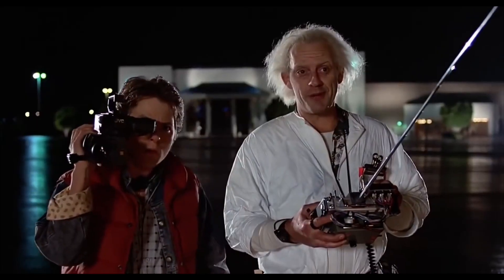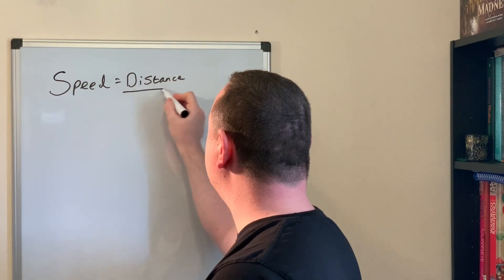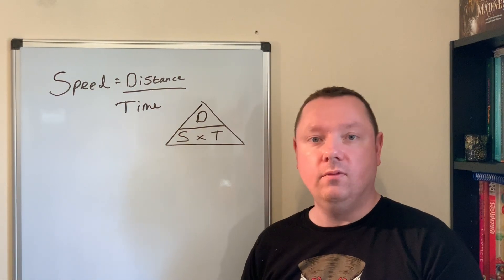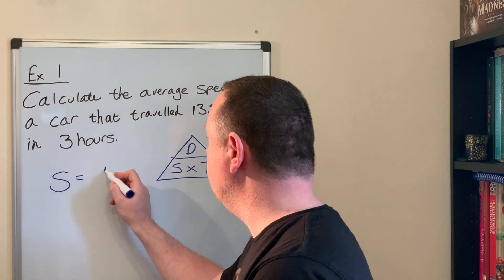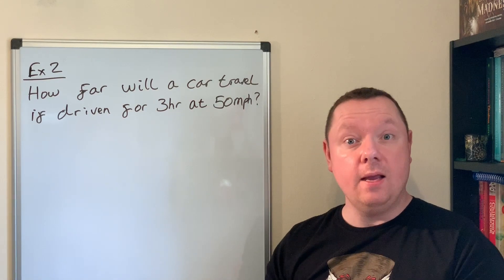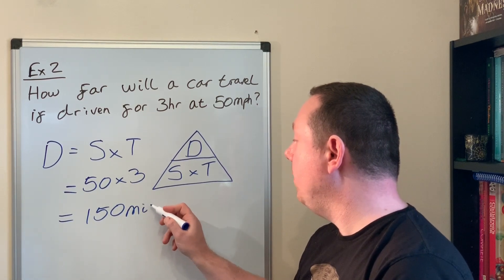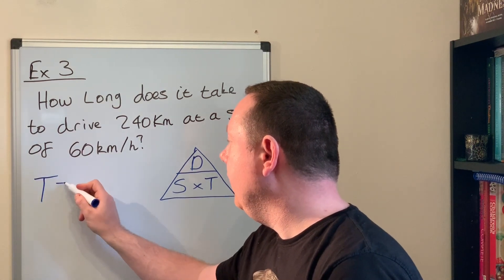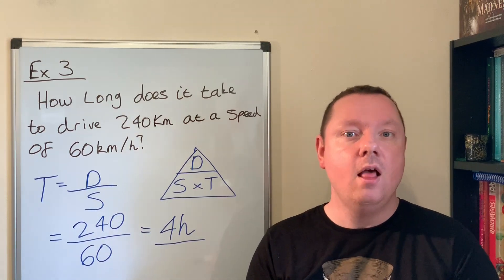Using Distance Speed Time Formula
Introduction to using the Distance, Speed And Time Formula to calculate the Distance, Speed or Time. You will learn what Speed is. How we can rearrange the speed formula to calculate the Distance or Time.

The video begins with an introduction to Speed. We then look at the formula for Speed given the Distance and Time. There are 3 examples: 1 for each calculating the distance, calculating the speed and calculating the time.